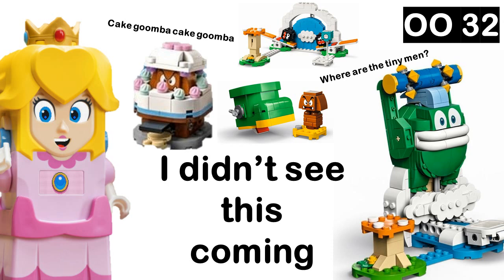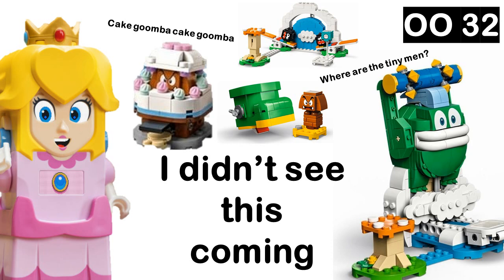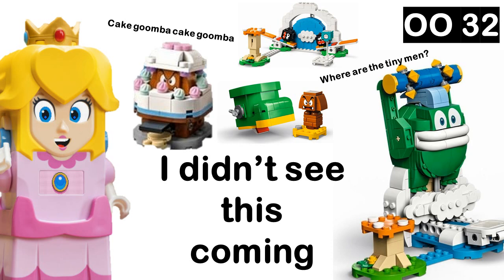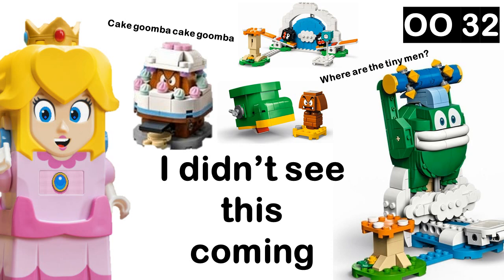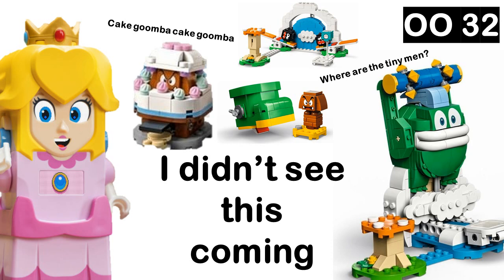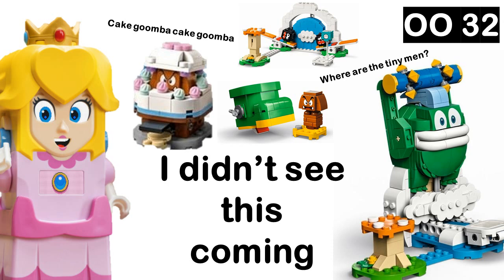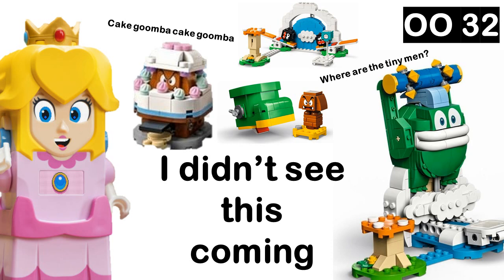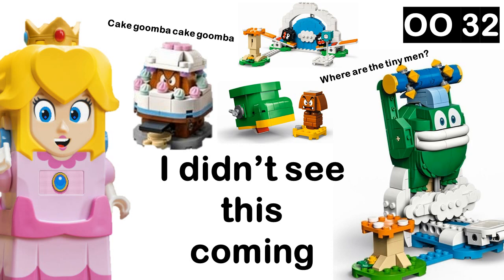I seriously never expected LEGO Princess Peach!!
Where are the tiny men?
where are character pack series 5?
Are they safe?
Are they alright?

This wave do be kinda cool tho